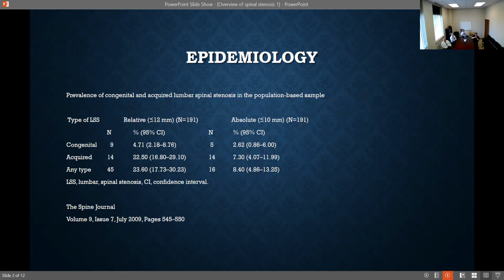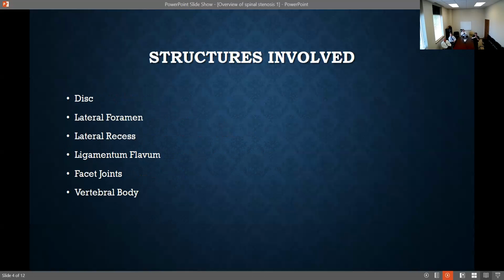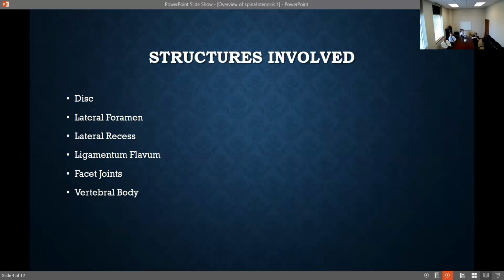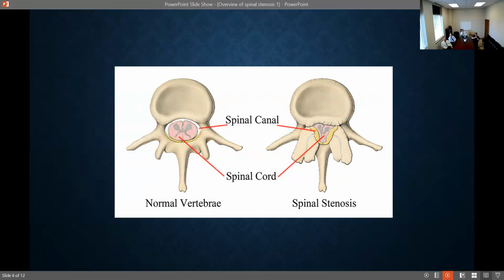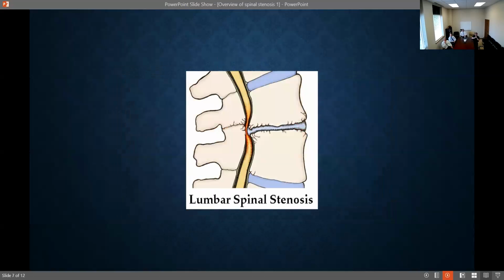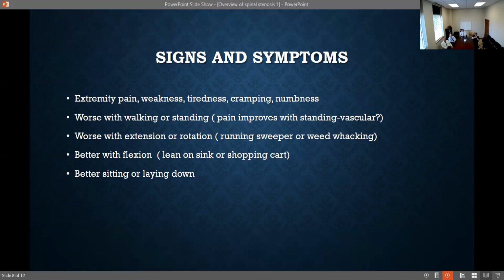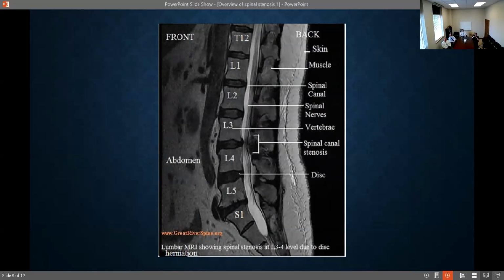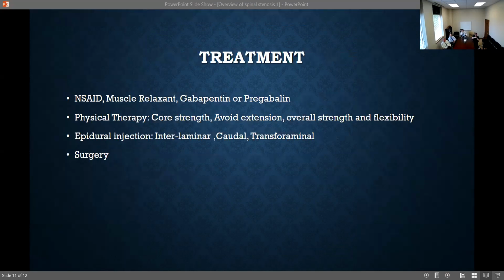WV Project ECHO Chronic Pain 4/18/19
Spinal Stenosis